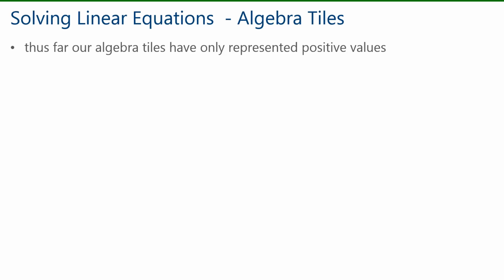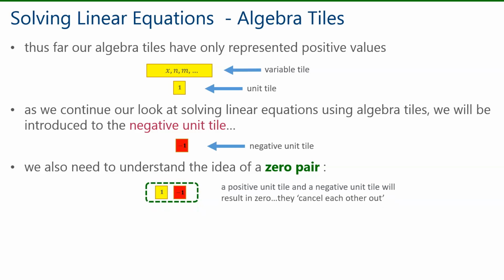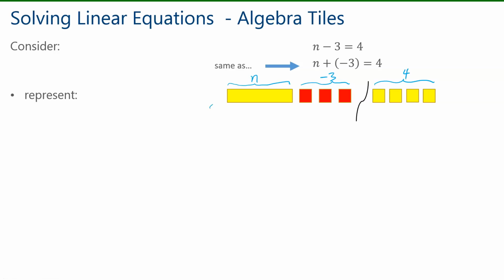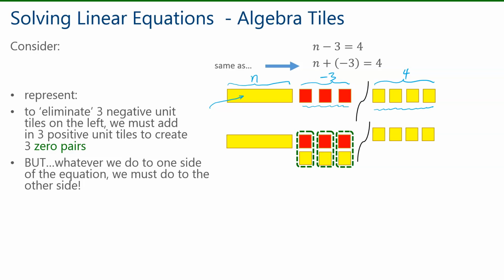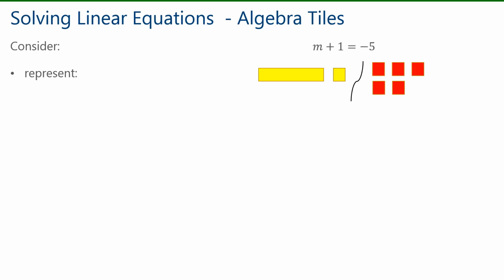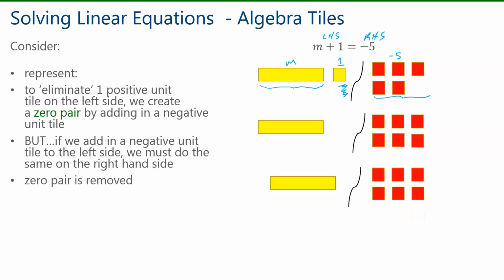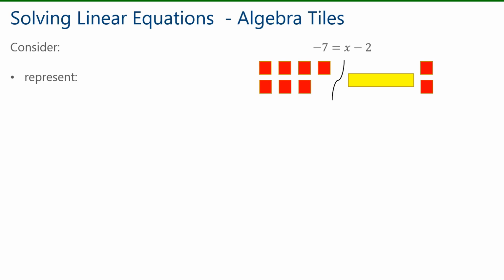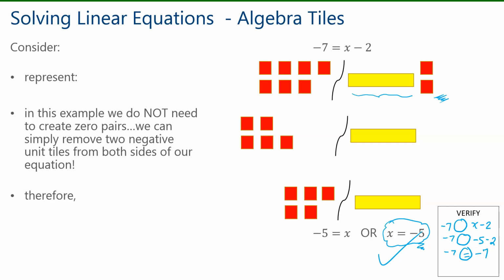Grade 7 Math — U6S3L2V2 — Solving Linear Equations by Modeling Algebra Tiles